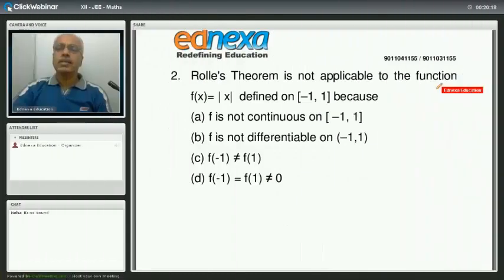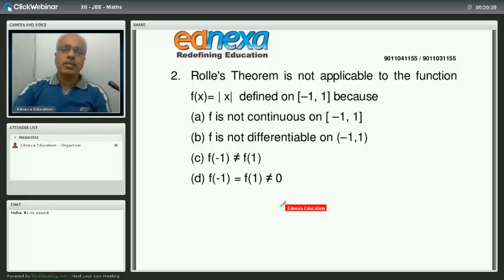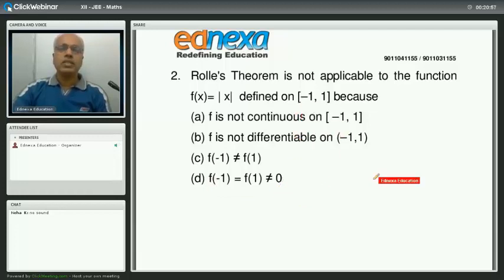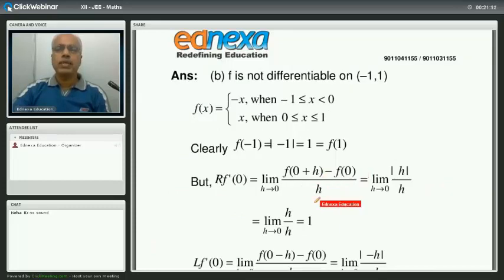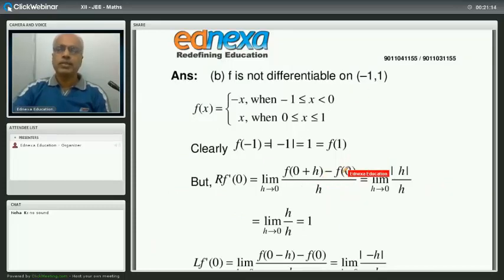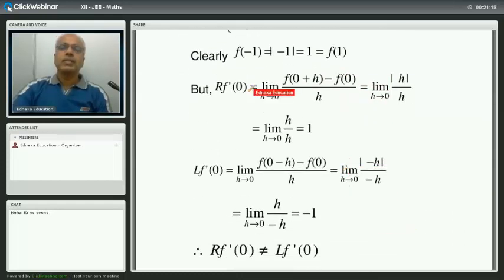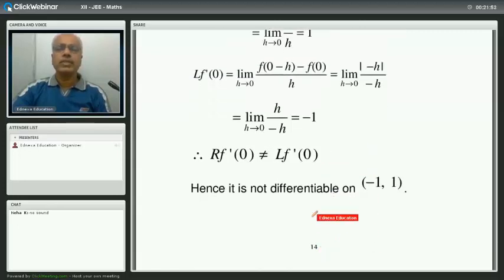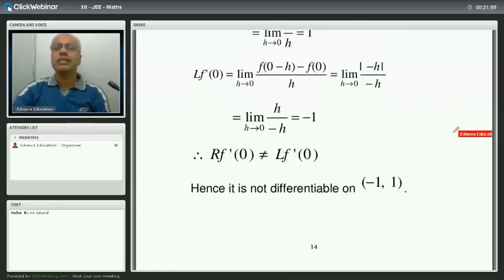JEE Main Maths - Applications of Derivatives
Class 12 Maths - Applications of Derivatives MCQ by Prof. Sudhir Deshpande for JEE Main

Ednexa Provide Online Multiple Choice Questions (MCQ) tests on every chapter with instant results. They also provide detailed analysis (comparison with topper and average score, percentile rank, performance over time etc.) and complete explanation of answers to the questions in tests.